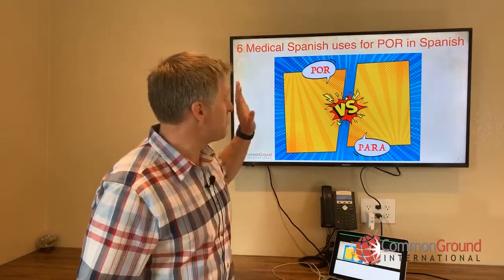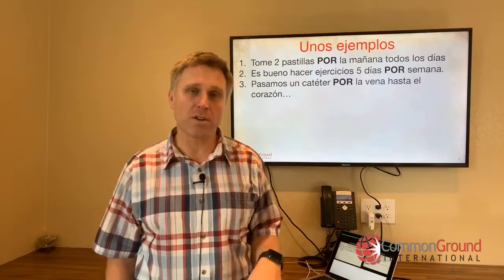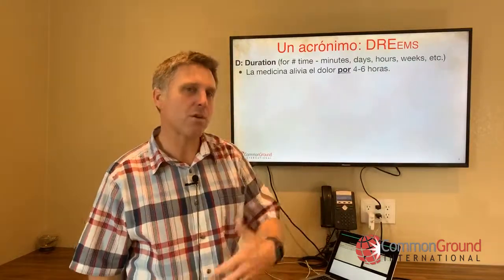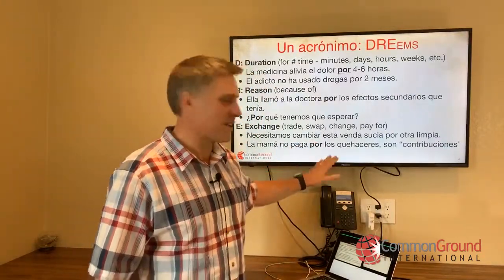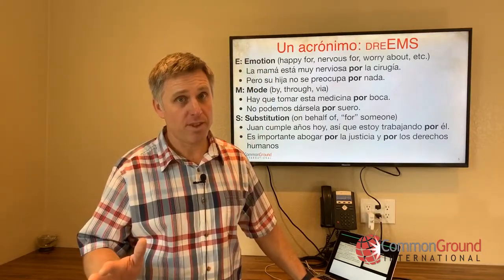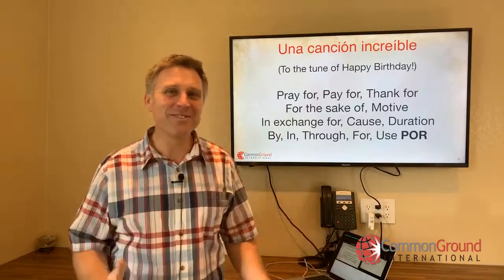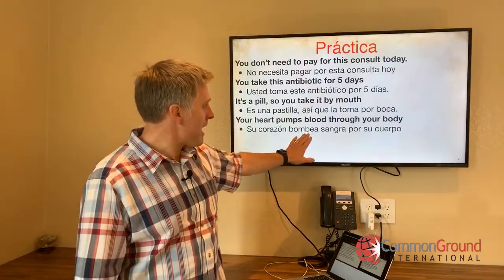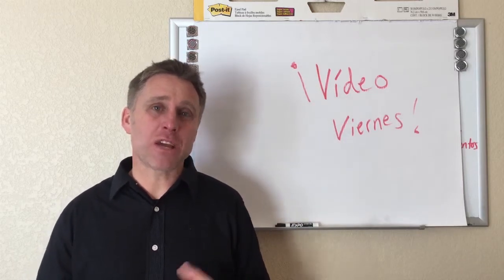6 Medical Uses for POR in Spanish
Learn Medical Spanish: 6 Medical Spanish Uses for POR in Spanish
Por is one of those tricky words in Spanish that you LOVE to confuse with PARA. In many instances, they both mean "for", but choosing between them is a little bit like Ser vs Estar and Preterite vs Imperfect. So, it's a confusing concept and I'd like to help you with it.

In this free medical Spanish lesson, I share with you the DREEMS acronym and a fun song to help you remember the uses of POR in Spanish. The DREEMS acronym stands for Duration, Reason, Emotion, Exchange, Mode, & Substitution. Watch the lesson to see uses of POR with Medical Spanish examples. Enjoy!

This was a Video Viernes lesson in our Facebook Group "Learning Medical Spanish".